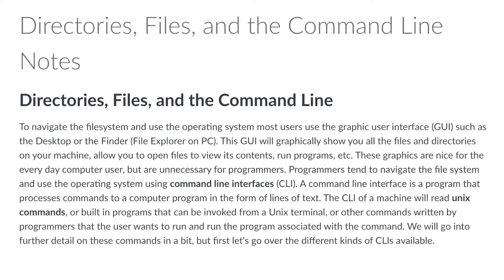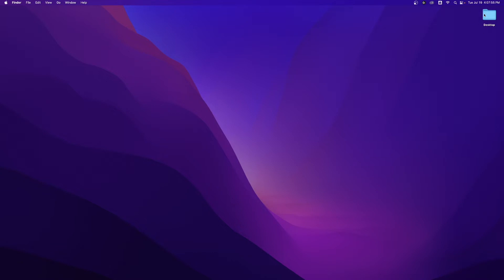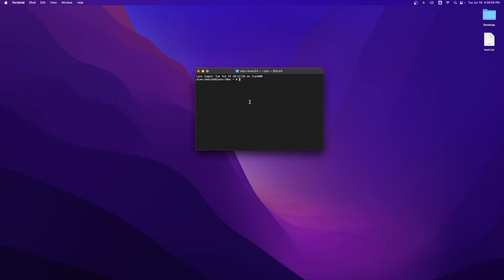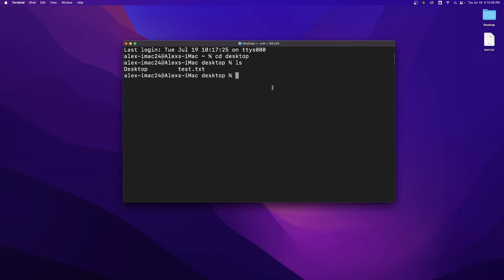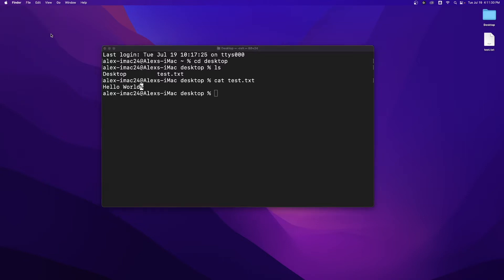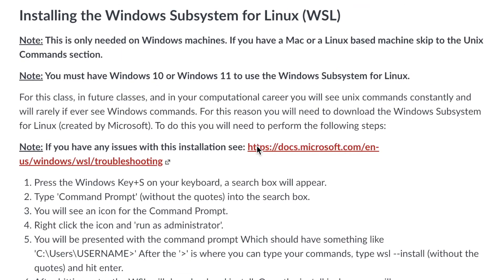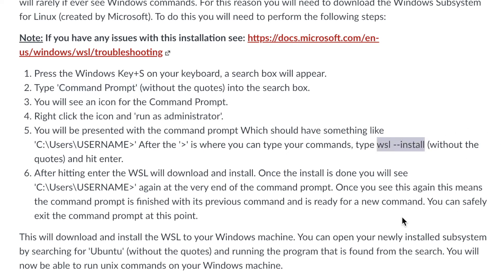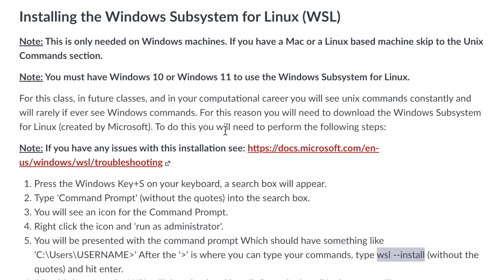Command Line Interpreter Overview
In this video you will learn about the Terminal on Mac and Linux and the Command Line/Windows Subsystem for Linux for Windows.

Production: Shmeowlex
Graphics : Shmeowlex
Editing: Shmeowlex